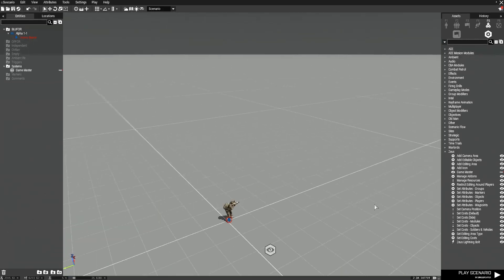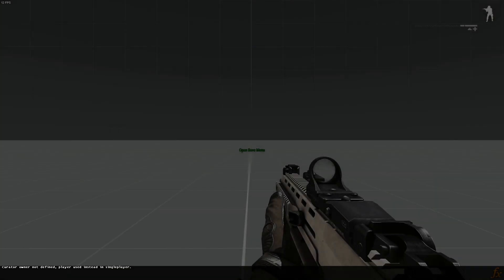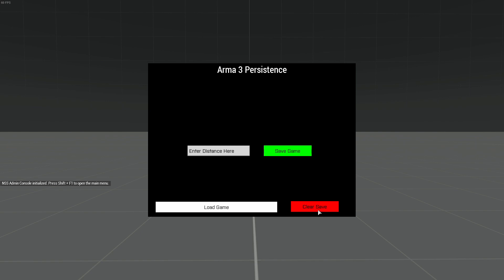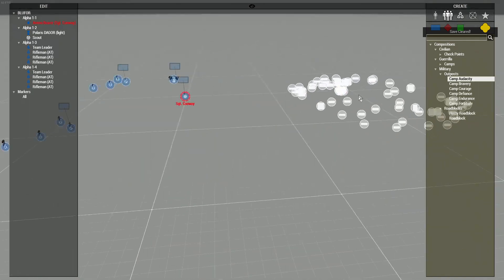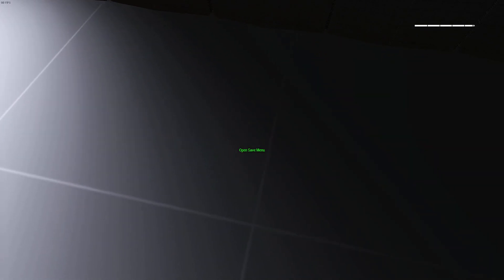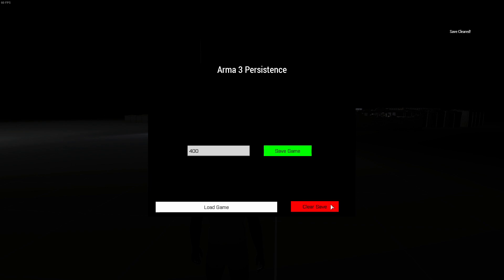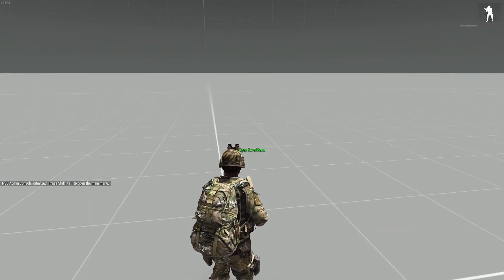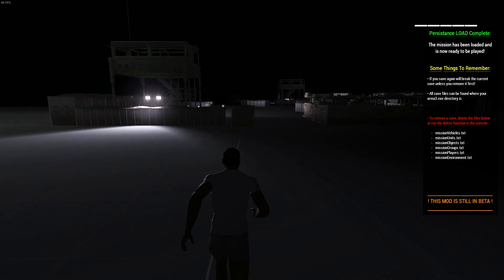Arma 3 Persistence Demo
Description:
This mod allows you to save and load a multiplayer mission without databases and with as little hassle as possible.

This mod is capable of many things but due to the way Arma 3 works there is a limit to what is possible. The more features that are added the more likely it is to break and thus not meet that "little hassle" standard. I have done my best to find a nice balance between features and hassle. I am hoping to release a dev branch along with the "stable" release to introduce and gauge the popularity and usefulness of new features.